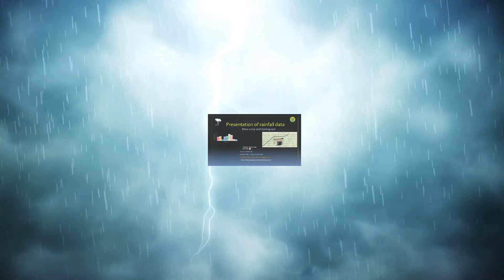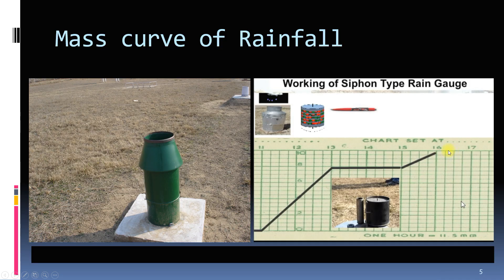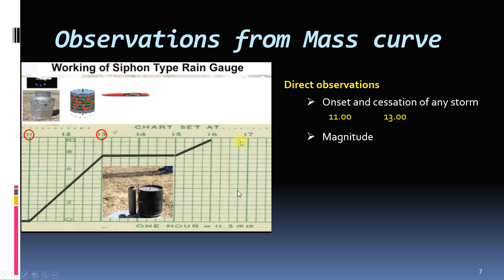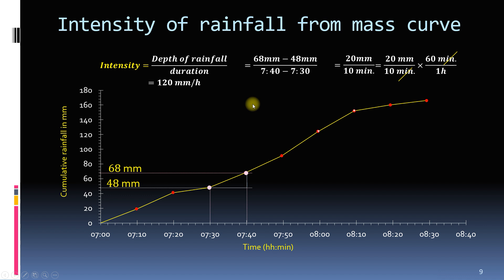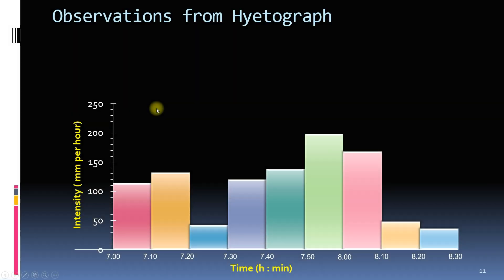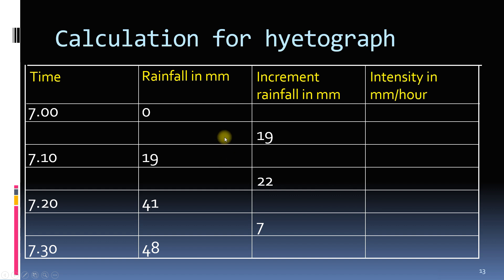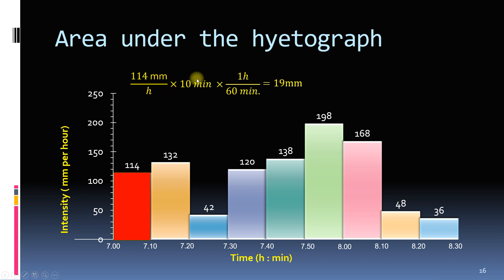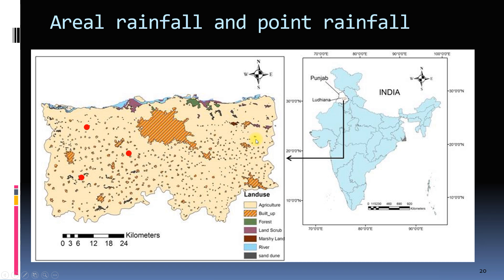Understanding Mass Curve of Rainfall and Hyetograph | Presentation of Rainfall data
This video delves into the concepts of mass curves and hyetographs

You'll learn:
Point Rainfall: Understanding station rainfall

Mass Curve of Rainfall: How to interpret accumulated precipitation over time.

Hyetograph: Creating and analyzing bar graphs to visualize rainfall intensity.

Data Sources: Where to obtain reliable rainfall data for your projects.

Calculations: Step-by-step method to derive rainfall intensity and hyetographs from mass curves.

Video will help  engineering students or a hydrology enthusiast.

You can also visit the videos referred in this video

You can jump to specific parts of the video by clicking on the time links provided below.

00:00 Introduction
00:35 Point Rainfall
01:45 Mass Curve of Rainfall
02:45 Observations from Mass Curve
03:47 Intensity of Rainfall
05:46 Hyetograph
06:05 Observations from Hyetograph
07:41 Example of derivation of  Hyetograph from Mass Curve
10:00 Area under Hyetograph
10:39 Applications
11:11 Mass curve for Non-recording rain gauges